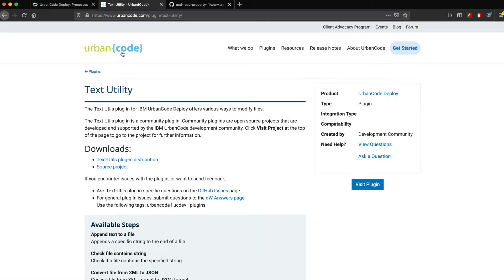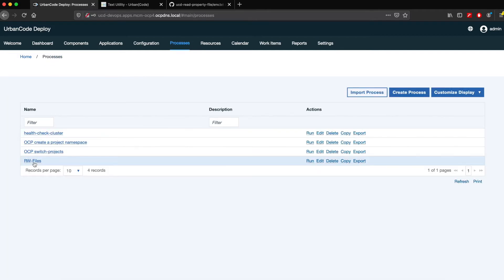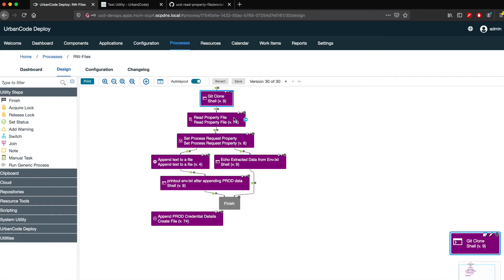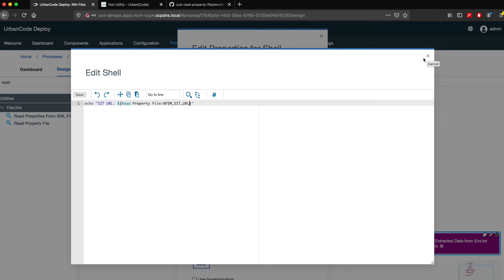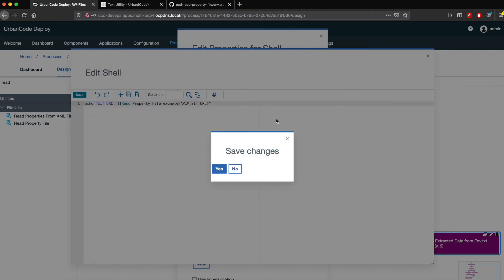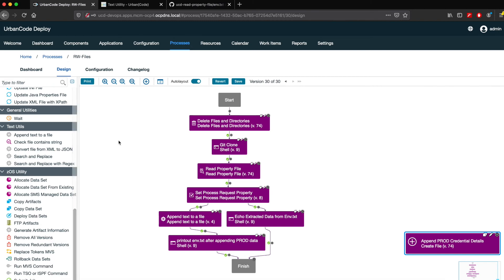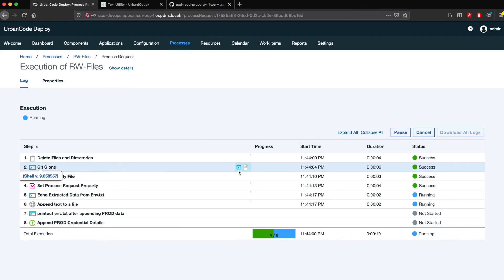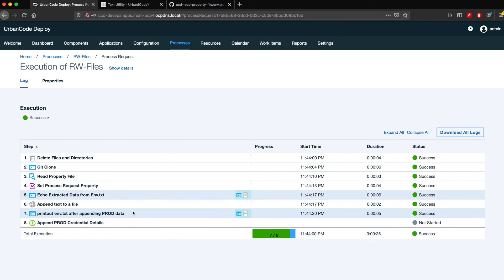Manipulating Text Files using IBM UrbanCode Deploy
In this video I will be showing you how you can manipulate text files (appending texts in this case) in UrbanCode Deploy, without the need to do any shell scripting